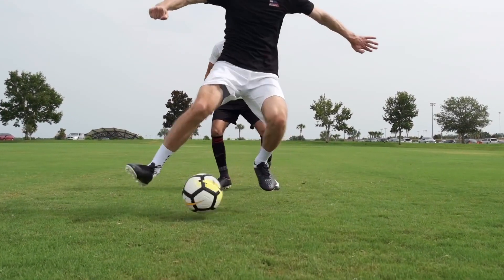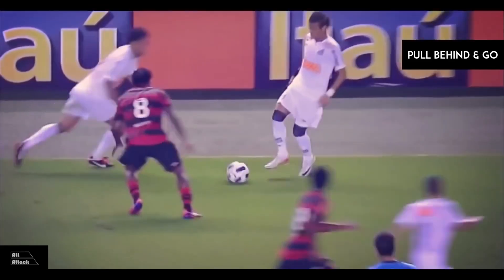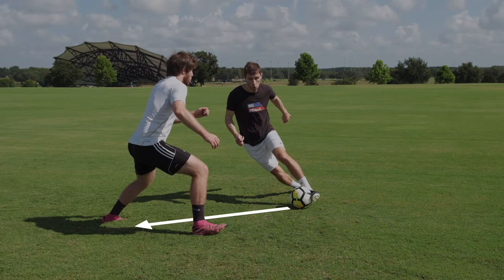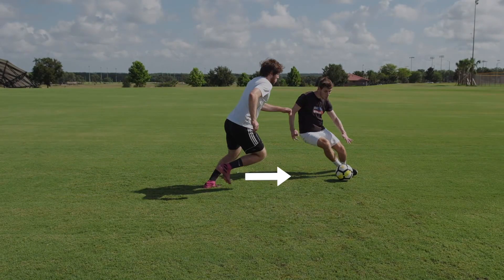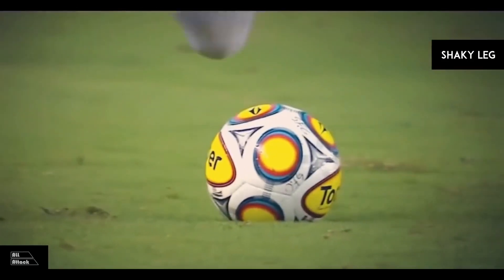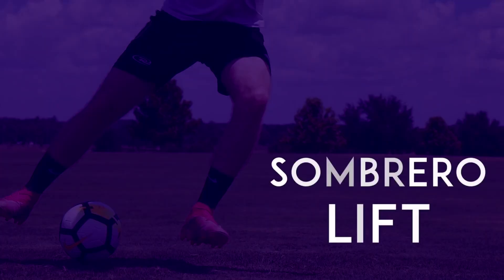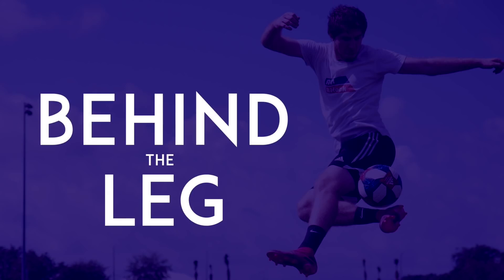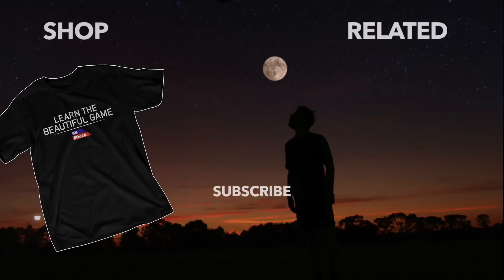TOP 10 Neymar Skill Moves